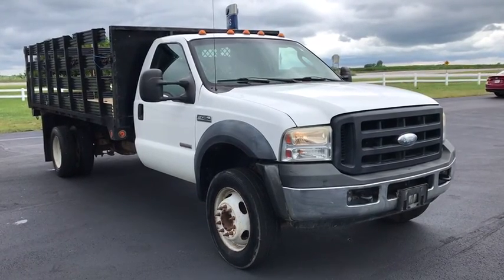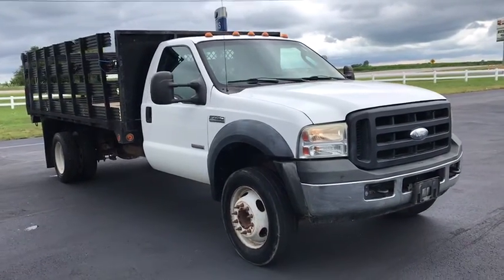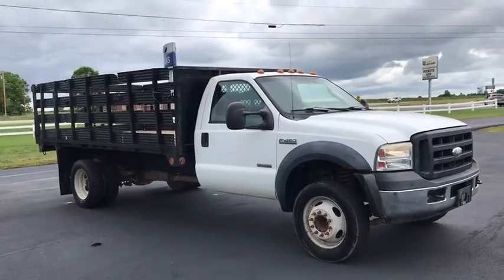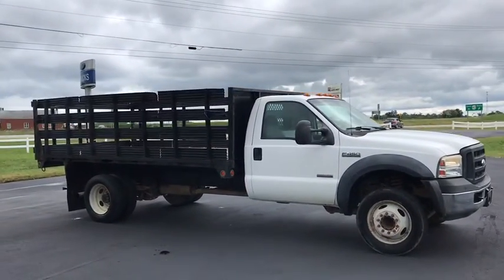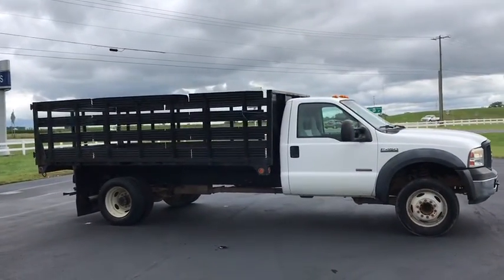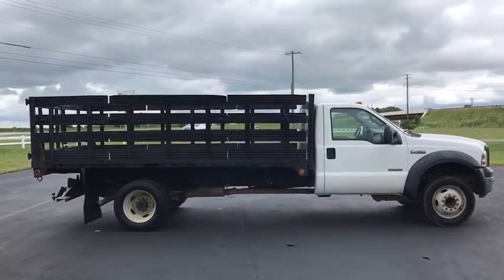2006 Ford F-450SD London, Springfield, Columbus, Dayton, Hilliard, OH 19T169A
Oxford White Clearcoat Used 2006 Ford F-450SD available in London, Ohio at Buckeye Ford. Servicing the Springfield, Columbus, Dayton, Hilliard, OH area.

Buckeye Ford
110 Us Highway 42

Priced below KBB Fair Purchase Price!
GVWR: 16,000 lb Payload Package,AM/FM radio,Power steering,4-Wheel Disc Brakes,ABS brakes,Dual front impact airbags,Front anti-roll bar,Passenger cancellable airbag,Rear anti-roll bar,Dual rear wheels,Front reading lights,Passenger vanity mirror,Tachometer,Voltmeter,19.5 Argent Steel Wheels,Variably intermittent wipers,4.88 Axle Ratio,**DIESEL**,Stake Body,Dually